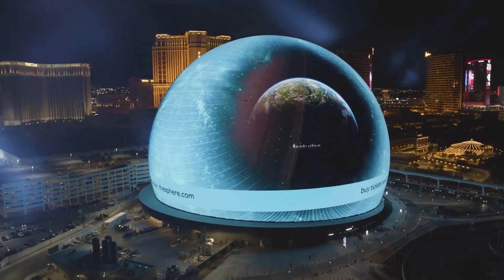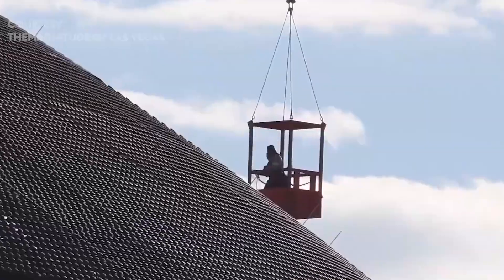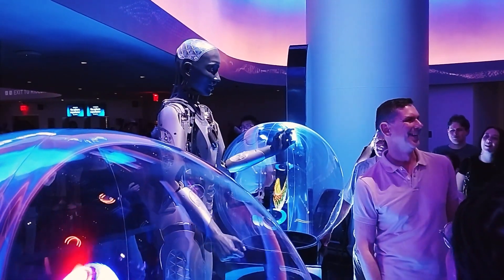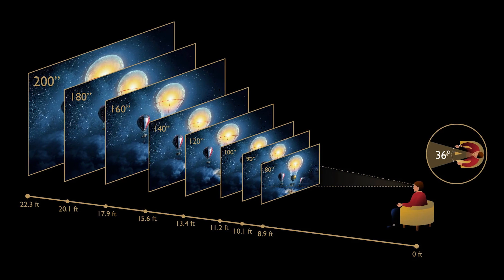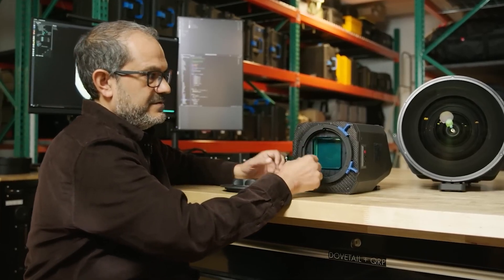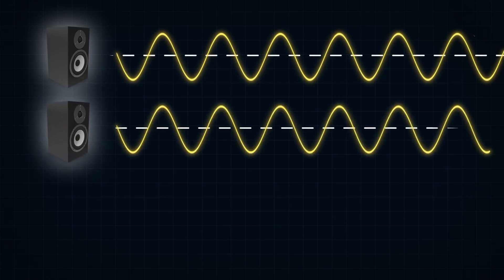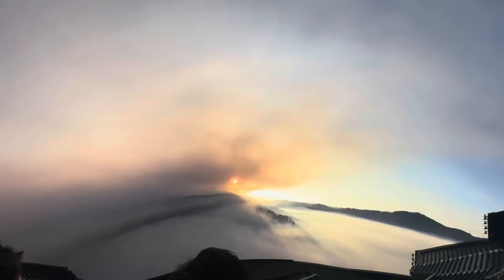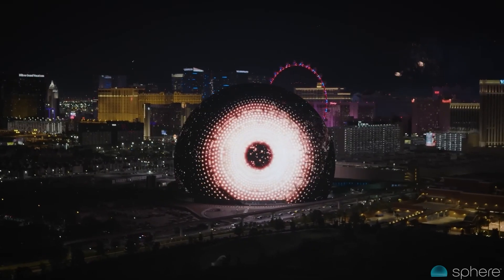How Las Vegas' Sphere Actually Works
Entering the Sphere is like stepping into the heart of a blockbuster film. Immersion reaches new heights with its expansive ceiling screen, seats that respond to touch, and a surround sound system that envelops each viewer. Not stopping there, the Sphere goes beyond visuals and sounds, offering gusts of wind and aromatic experiences. But what's the secret behind this cinematic marvel? Let's peel back the layers and delve into the technological wizardry that brings the Sphere to life.